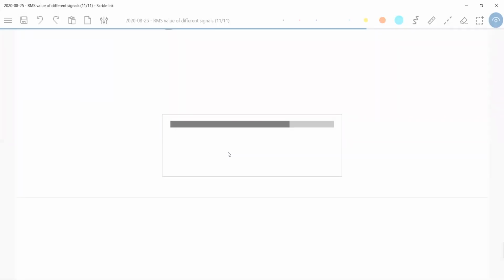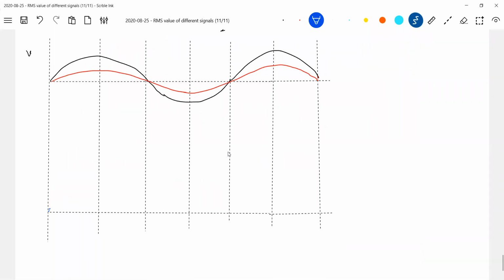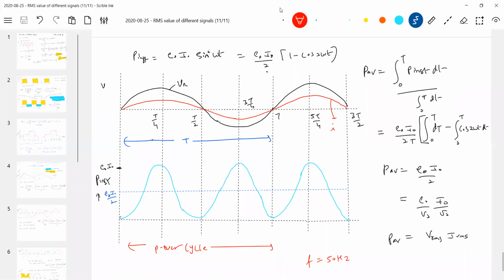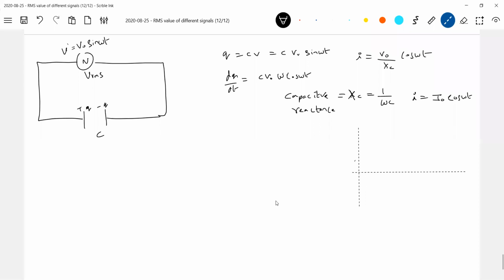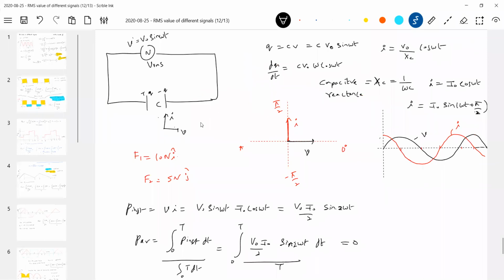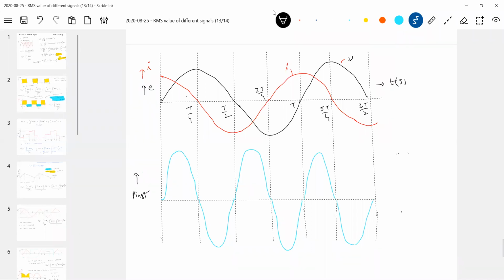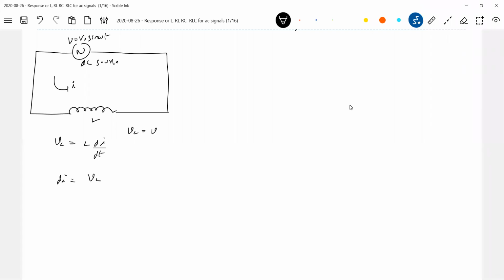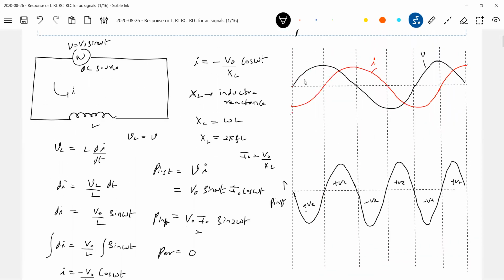19/3) Alternating Current| ac circuit with pure resistance | pure inductance | pure capacitor only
acircuits | Ac circuit with pure resistance | ac circuit with capacitor only | ac circuit with pure inductance | , Phase angle between voltage and current | Average power in ac circuit class 12 | Power factor class 12 | physics, alternating current, Jee advanced physics
For notes, dpps, tests,  visit my WEB,